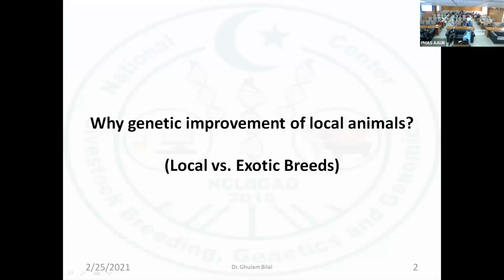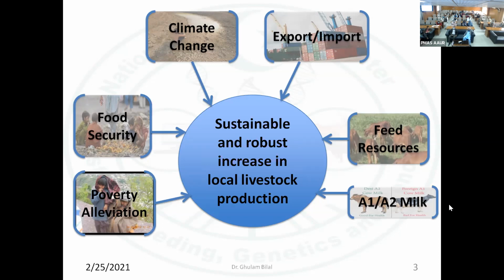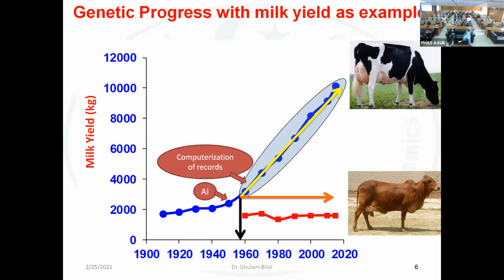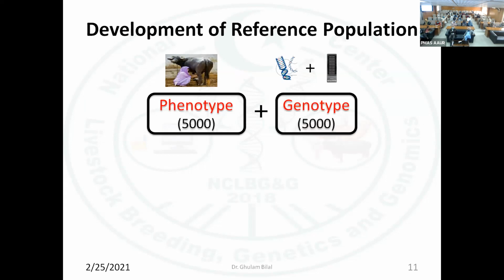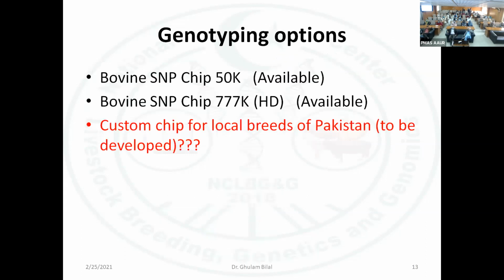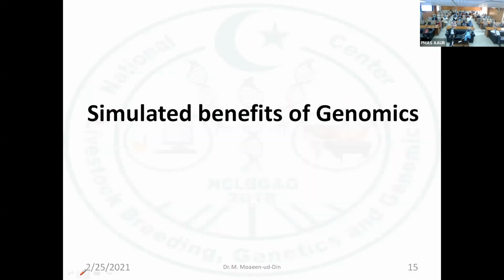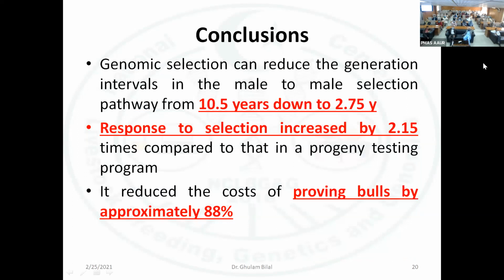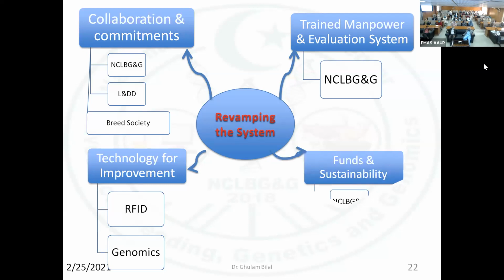(Seminar 03) Application of Genomics for Livestock Improvement in Pakistan